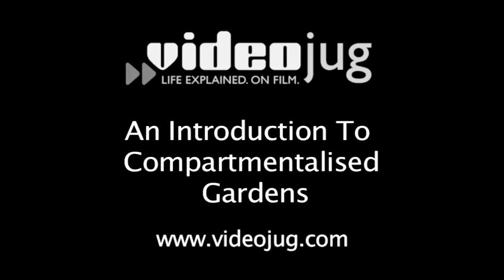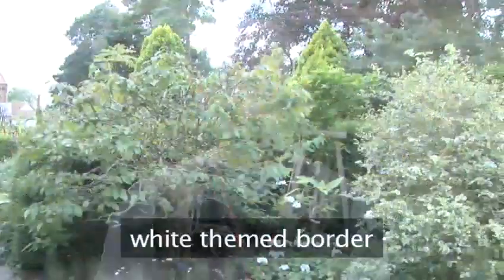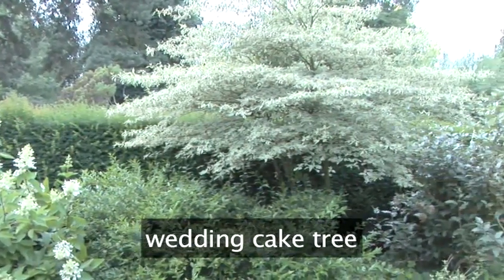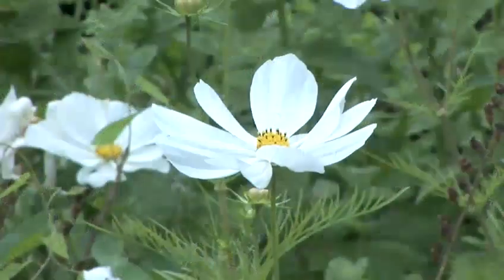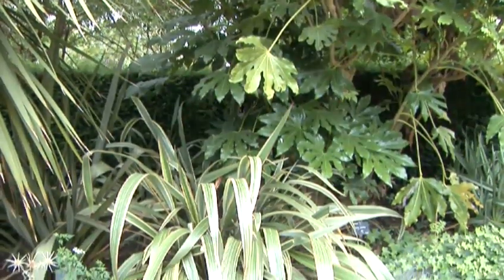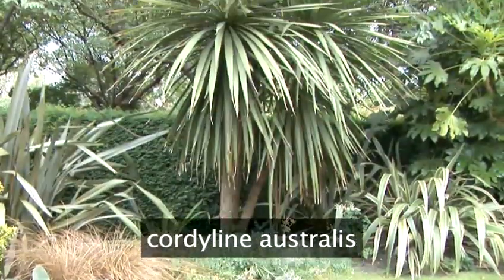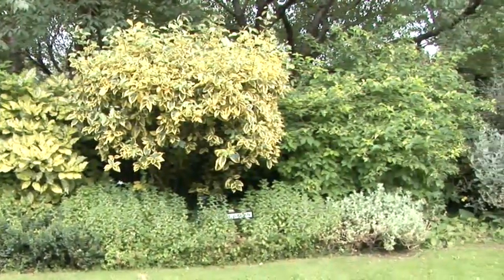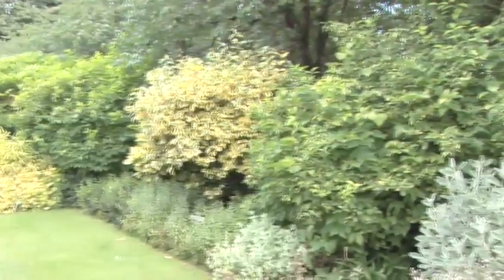How To Classify Plants For Compartmentalised Garden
Looking for a informative video on How To Classify Plants For Compartmentalised Garden? This extremely helpful bite-size tutorial explains exactly how it's done, and will help you get good at garden design. Enjoy this educational resource from the world's most comprehensive library of free factual video content online.